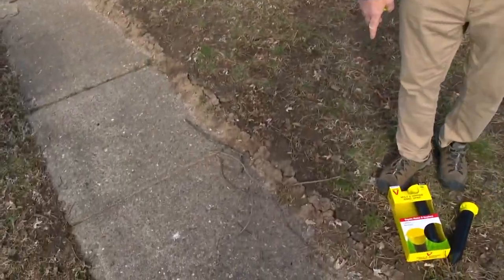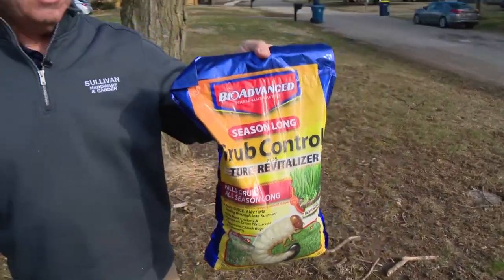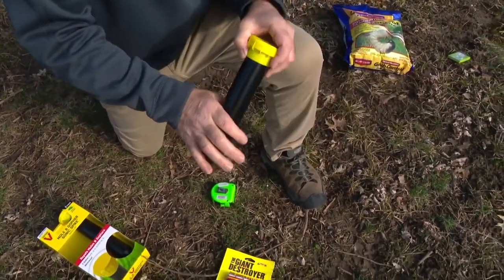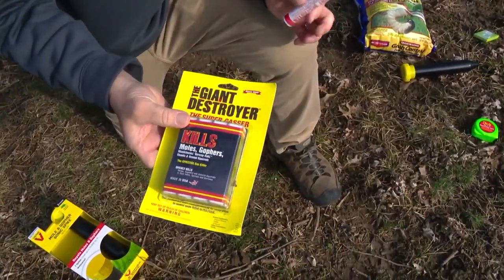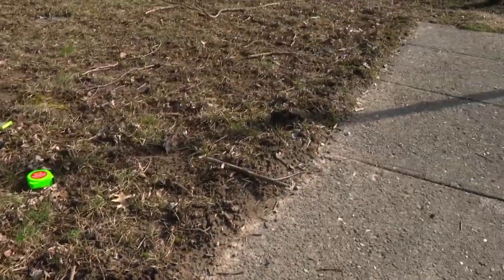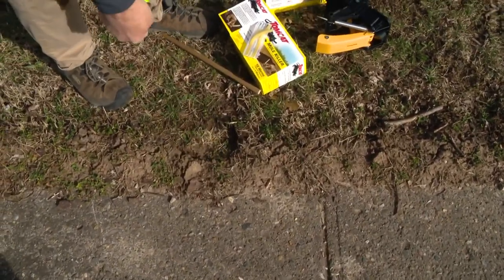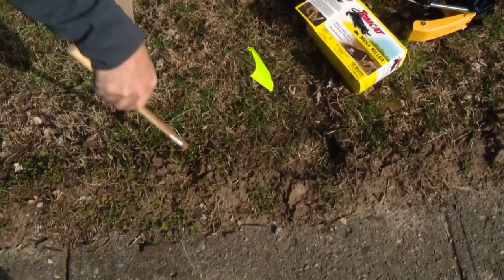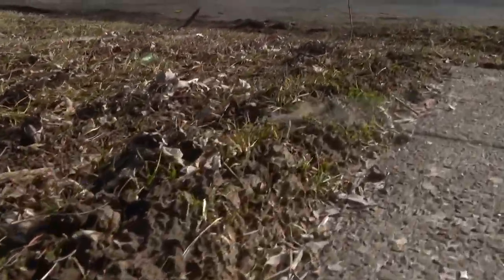Dealing with moles in your yard | Pat Sullivan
Moles seem to be starting activity early this year, and Pat Sullivan tells you how to rid them from your yard.